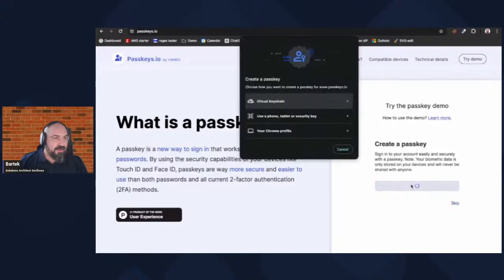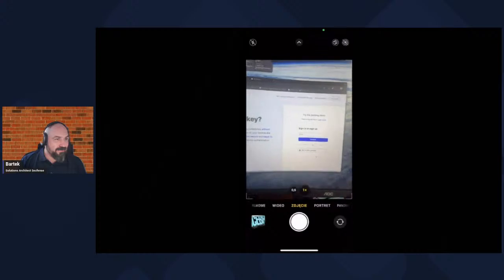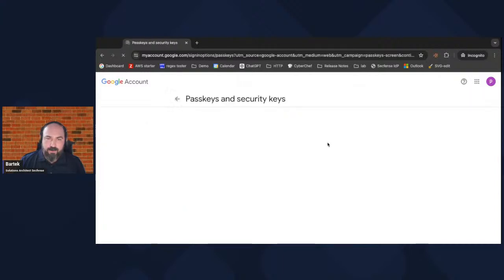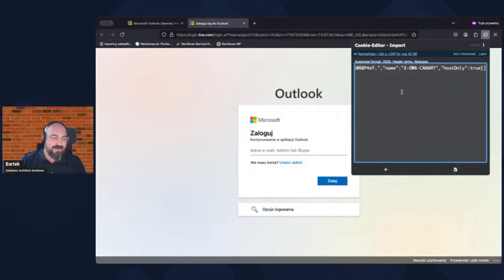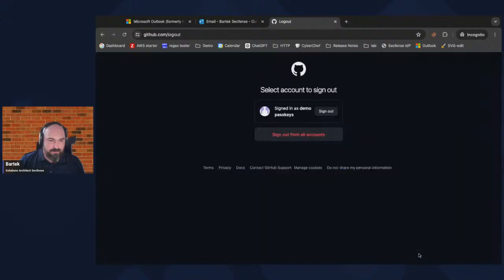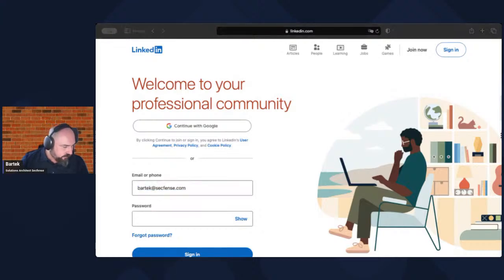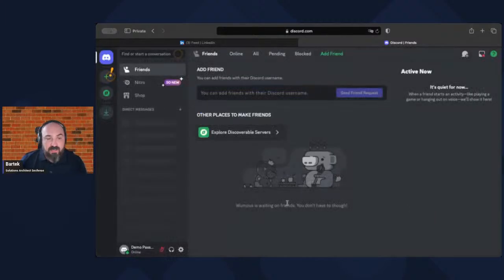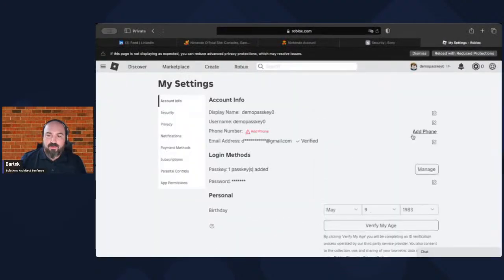Exploring FIDO2 Use-Cases and Passkey Registration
Join us for an upcoming episode of hashtag#OpenTechHour with Secfense, where we'll focus on the transformative power of FIDO2 and passkeys. Our host, Bartosz Cieszewski, will showcase real-world use-cases of FIDO2 technology across various devices and demonstrate the seamless process of registering a passkey on multiple platforms. This insightful session is crucial for anyone aiming to adopt passwordless strategies and understand the benefits of FIDO standards in enhancing digital authentication. Don’t miss out on this opportunity to revolutionize your security approach with passkeys and FIDO2. Engage with our expert during a live Q&A and get your questions answered in real-time!

passkey demo site: passkeys.io

 hashtag#CyberSecurity hashtag#FIDO2 hashtag#Passwordless hashtag#Passkeys hashtag#DigitalAuthentication